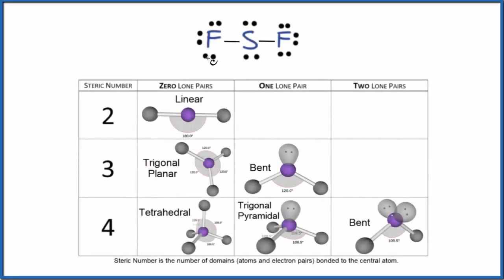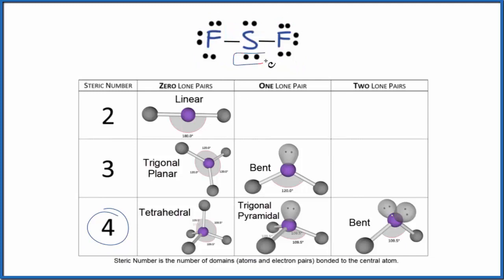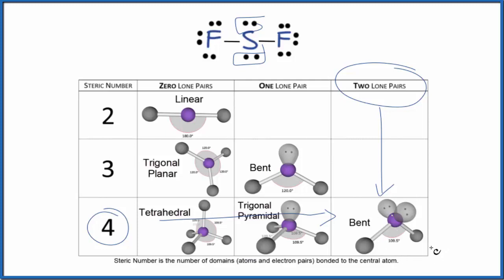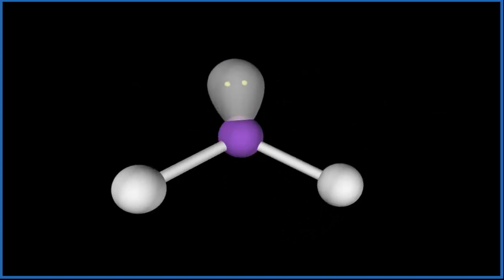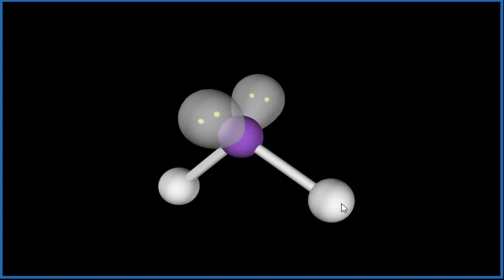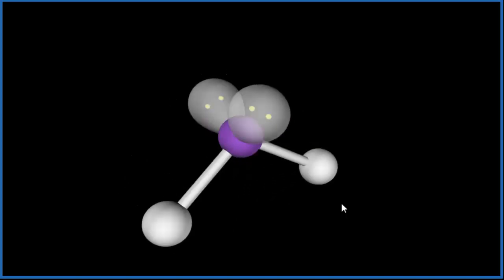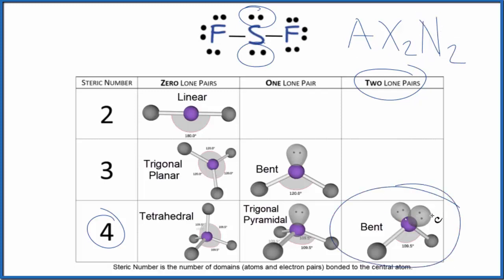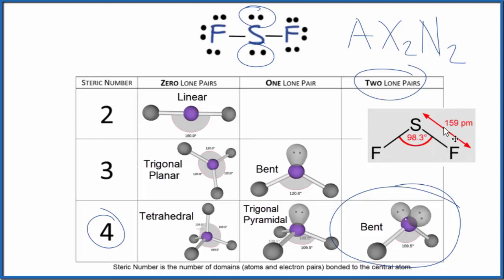SF2 Molecular Geometry, Bond Angles (and Electron Geometry)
An explanation of the molecular geometry for the SF2 (Sulfur difluoride) including a description of the SF2 bond angles. The electron geometry for the Sulfur difluoride is also provided.

The ideal bond angle for the Sulfur difluoride is 109.5° since it has a Bent molecular geometry. Experimentally we would expect the bond angle to be approximately 98.5°.

To determine the molecular geometry, or shape for a compound like SF2, we complete the following steps:

1) Draw the Lewis Structure for the compound.
2) Predict how the atoms and lone pairs will spread out when the repel each other.
3) Use a chart based on steric number (like the one in the video) or use the AXN notation to find the molecular shape. This will be determined by the number of atoms and lone pairs attached to the central atom.
If you are trying to find the electron geometry for SF2 we would expect it to be Tetrahedral.